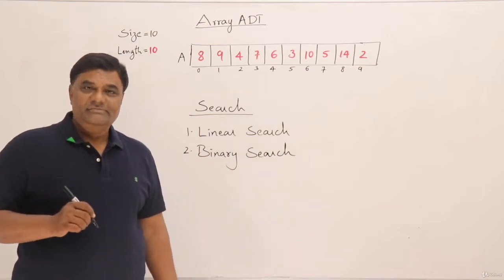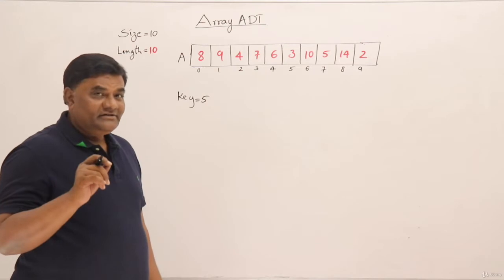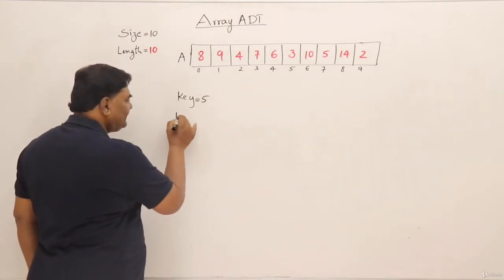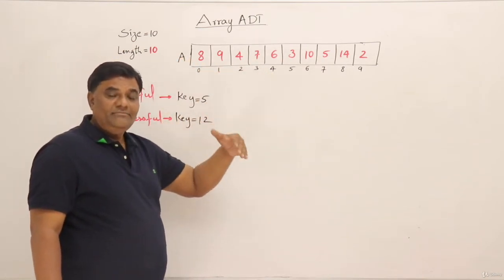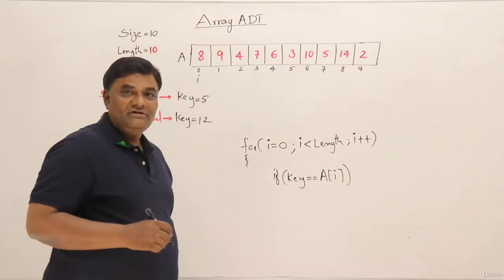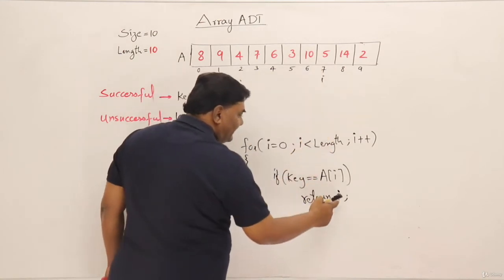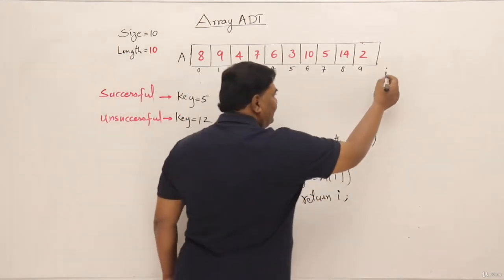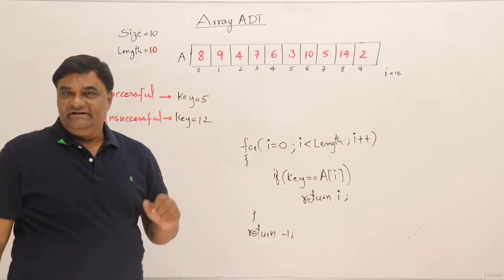48 part 1